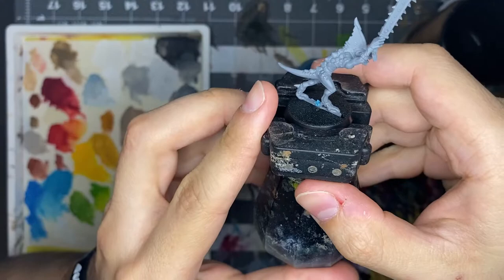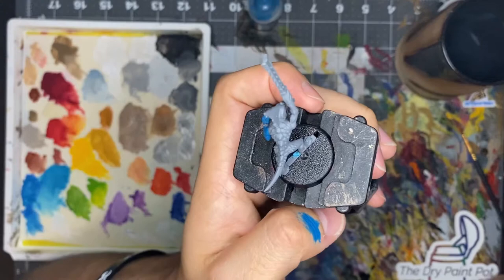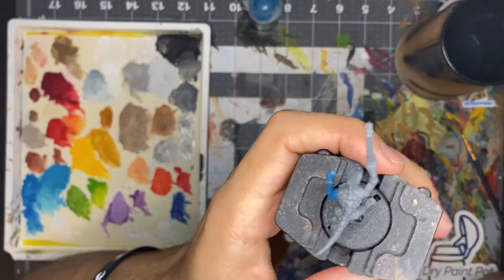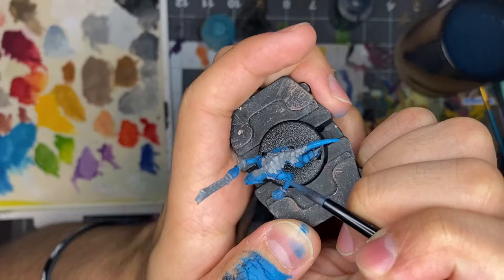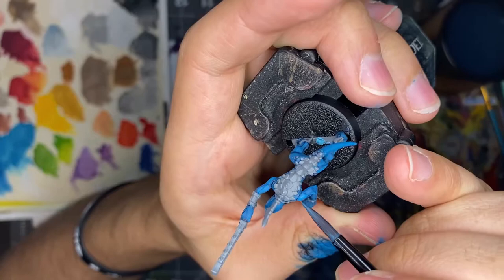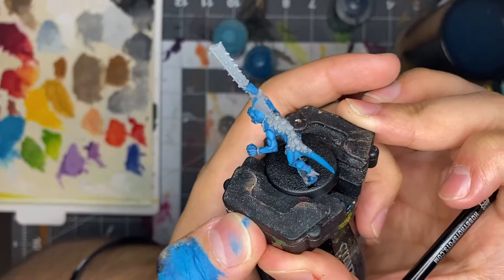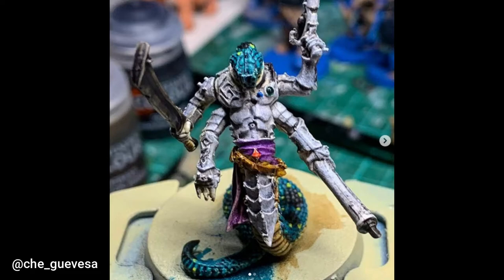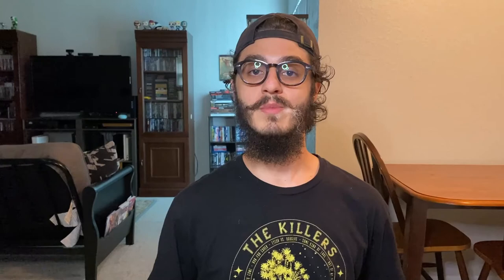How to Paint Skin (the right way)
Many of you have asked how I paint skin and I figured that it was about time to show you how it's done! This technique can be used on any type of skin, just change the colors, and limit your highlights accordingly.

0:00 Start
0:40 Intro
1:42 Basecoat
6:10 Wash
7:15 Determining Highlights
17:44 Product Review
19:11 Patron Shoutout
19:37 Viewer Submissions